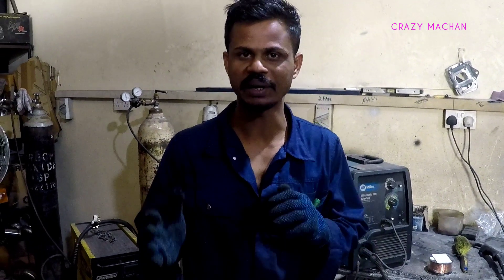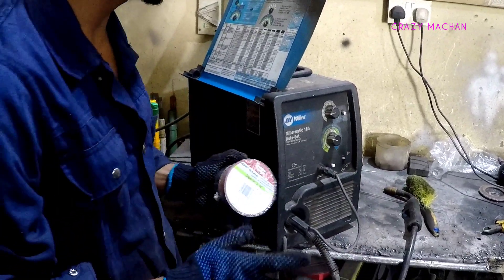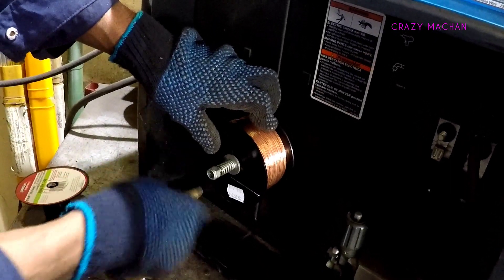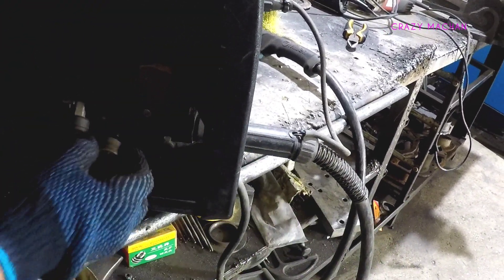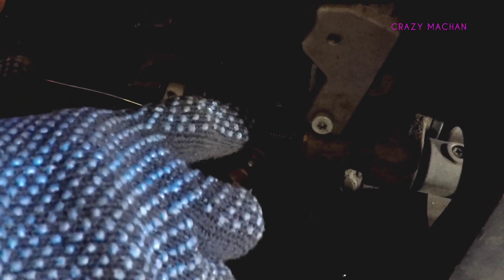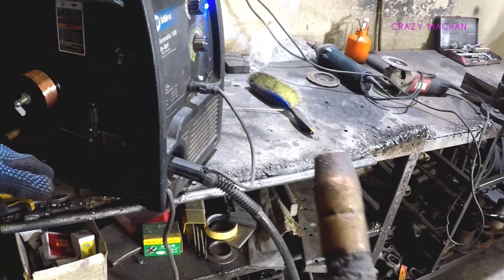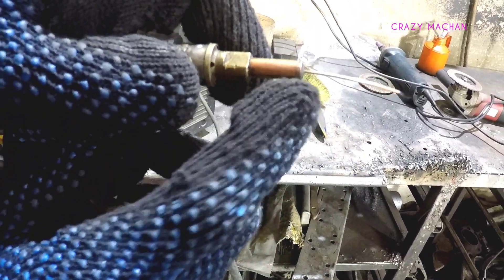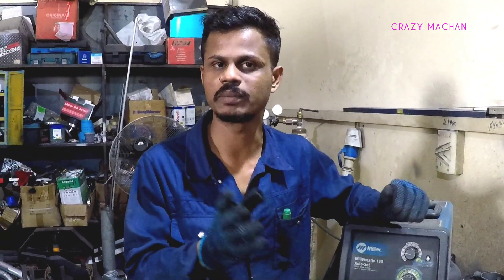How to changed MIG welding feeding wire | mig വെൽഡിങ് wire മാറ്റിയാലോ | Miller mig welding machine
Video captured 📸 :  REDMI NOTE 8
AUDIO 🎤🎤🎤🎤  : Boya Mic